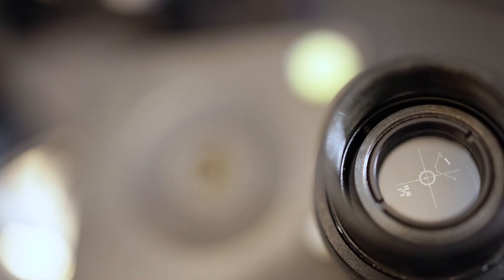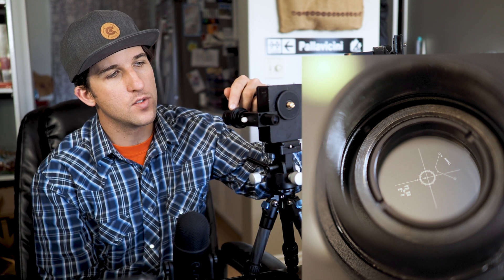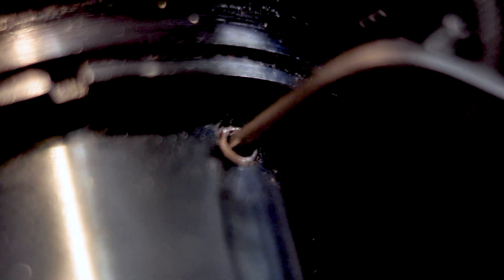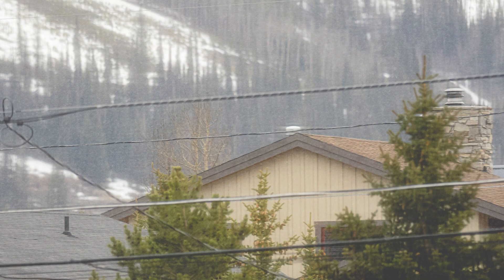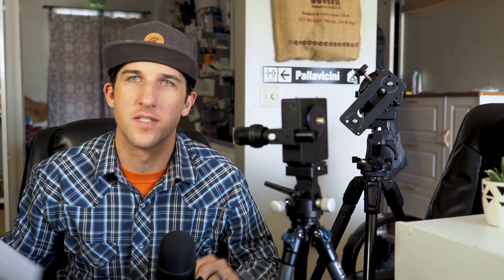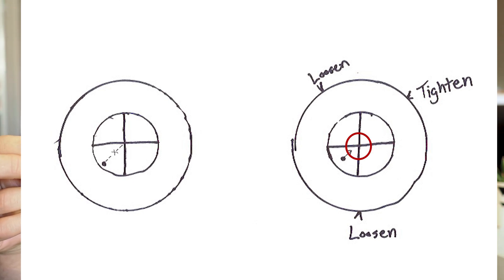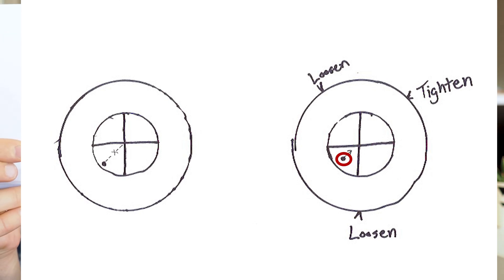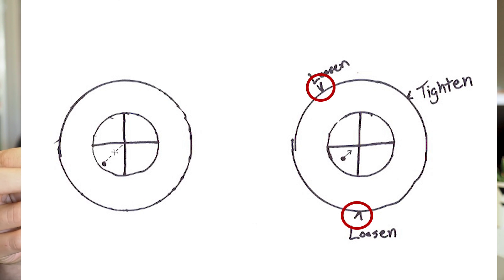Polar Scope Calibration - Move Shoot Move and Sky Watcher Star Adventure focusing too!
Working on getting the most precision out of our polar scopes.

My Gear

Tracker 2

Camera - Canon R5

Canon 80d